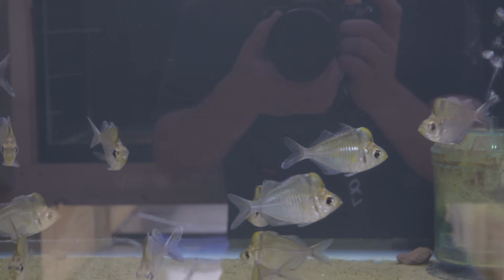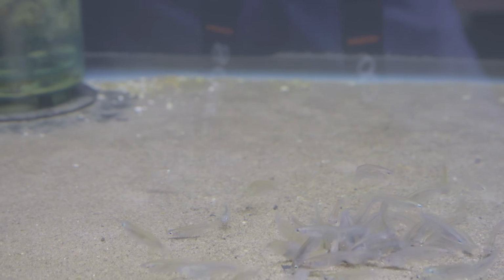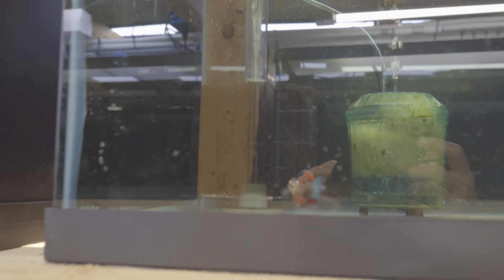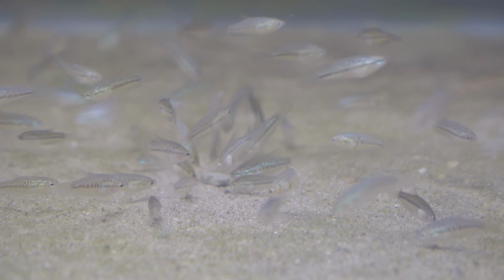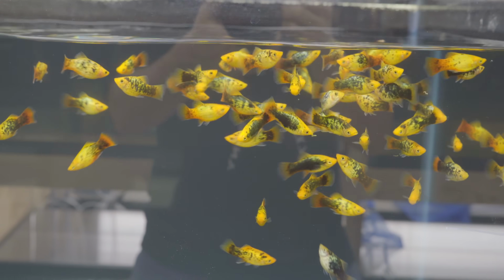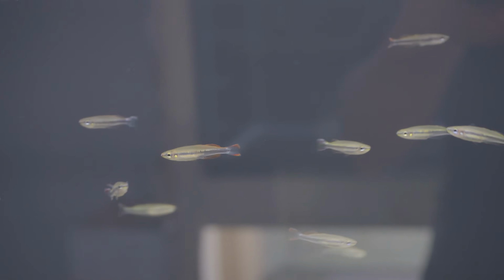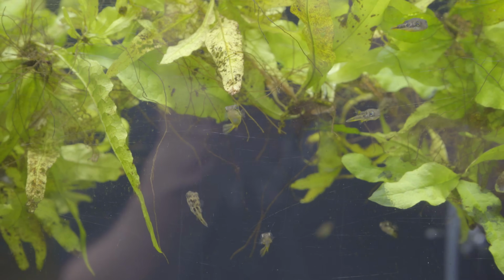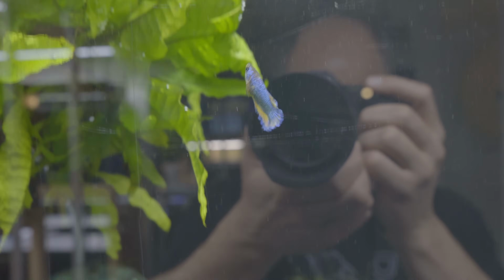Showing Off Some New Fish